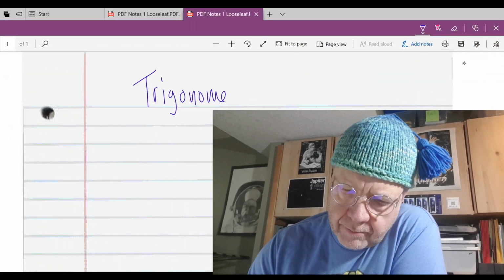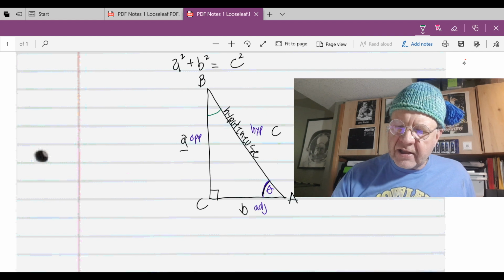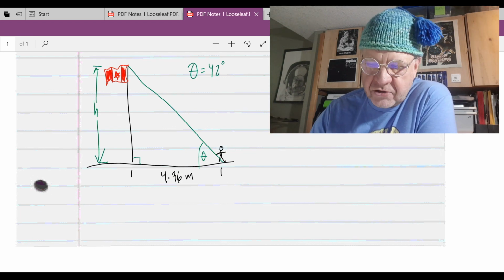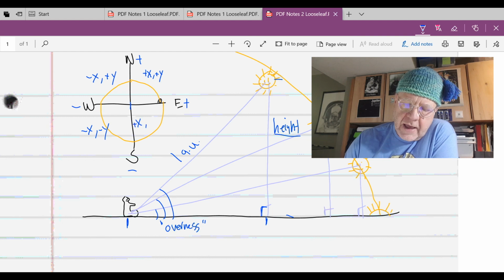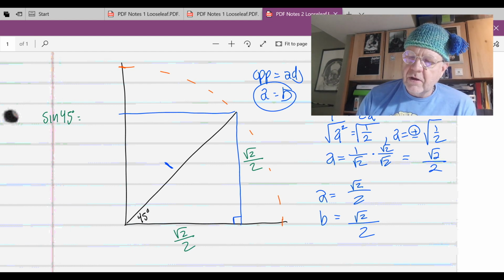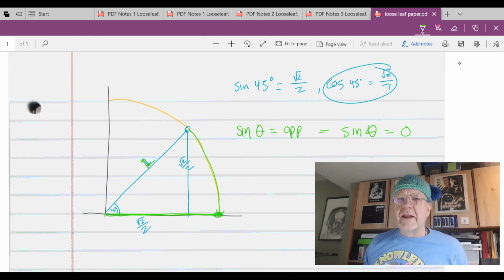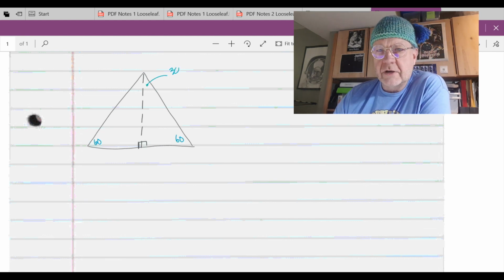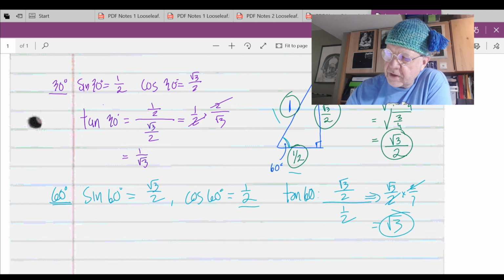Trig Lesson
Introductory Trigonometry Lesson...

That Magick Glove (tm) is to keep my hand flesh from interacting with the touch screen tablet. Fancy, isn't it?

Erratum: I notice that on my Table of Exact Trig Values, I write 180˚. That should, of course, by 90˚. Doh!